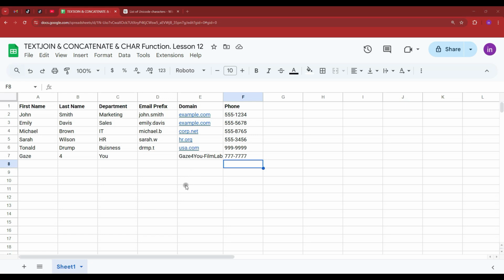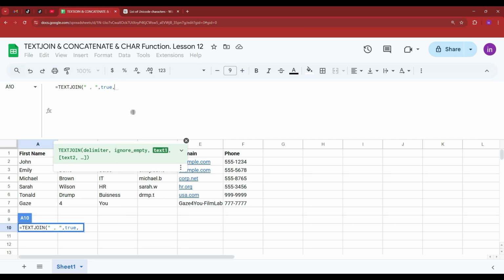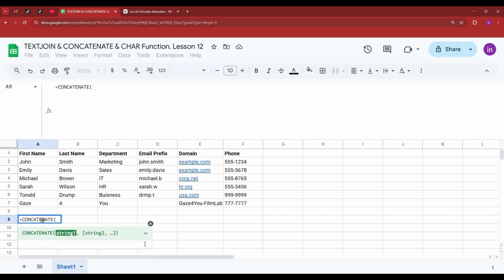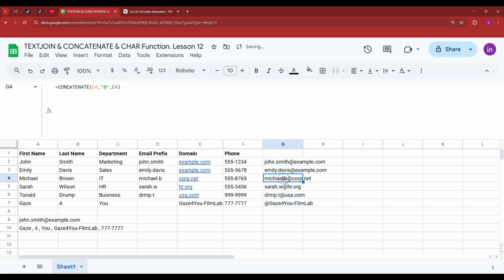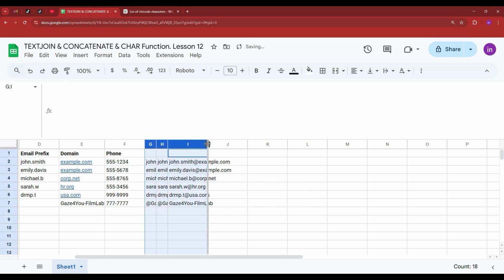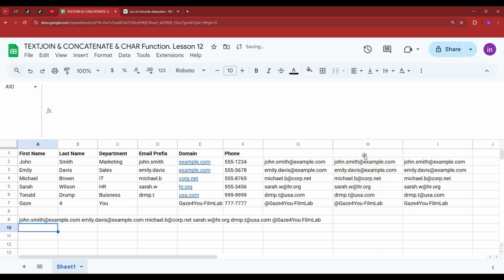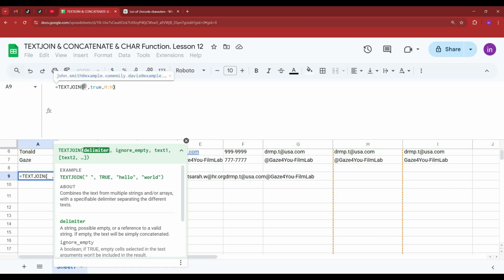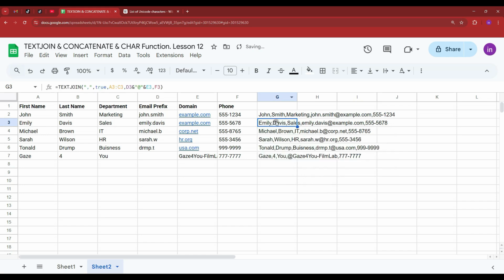Google sheets. Master TEXTJOIN, CONCATENATE & CHAR. Tutorial for Beginners Lesson 12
In this lesson, we explore how to combine data using TEXTJOIN and CONCATENATE. This excel tutorial will show you how to use excel formulas to combine data in your spreadsheets. Discover new excel tips to enhance your workflow and master the excel concatenate formula.